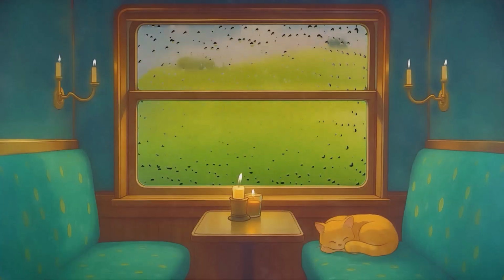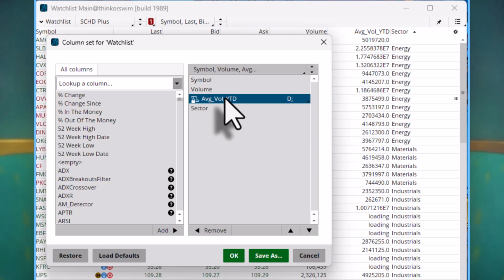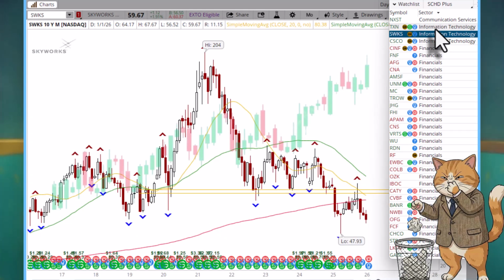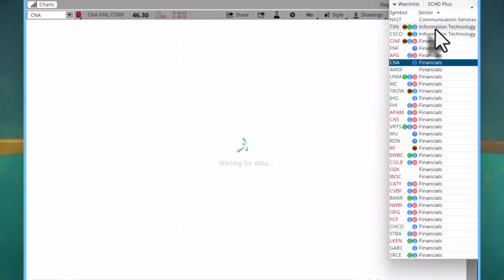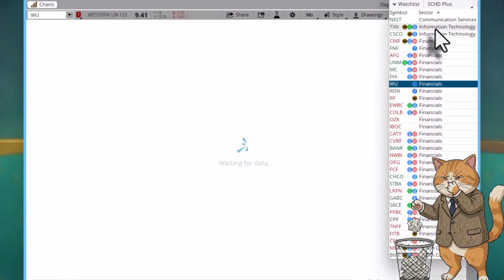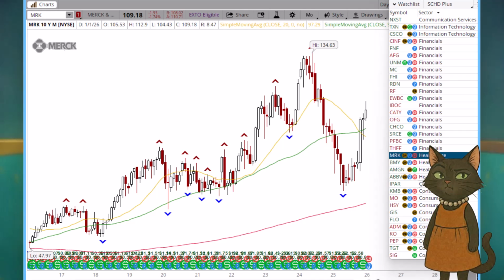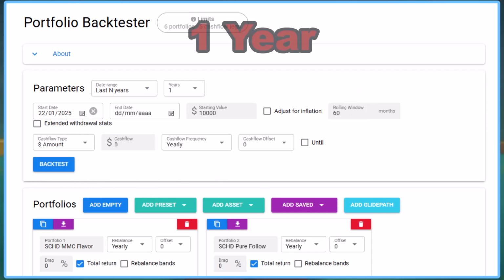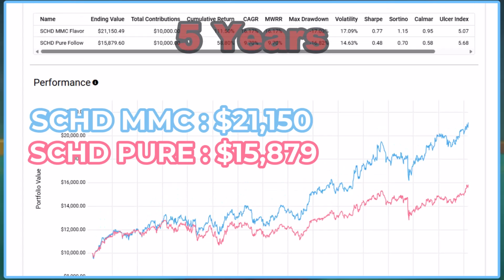Is SCHD Holding You Back? A Trader's 101 Guide to Higher Total Returns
Schwab SCHD is often called the "gold standard" of dividend investing, but is its passive methodology leaving money on the table? In this video, I reveal a simple "Trader’s 101" technique to outperform the benchmark by filtering for one specific factor: The Uptrend.

We go through all 100 holdings of SCHD to prune the "bad apples." I’ll show you how just a small amount of effort could have led to significantly higher returns over the last several years.

00:00 Introduction
01:57 Building Watchlist
02:59 Removing the bad apples
06:43 Wife helps remove stocks
12:17 Final SCHD pruning (Skip)
13:49 Final SCHD List
14:06 Backtest comparison
16:40 Final Thoughts